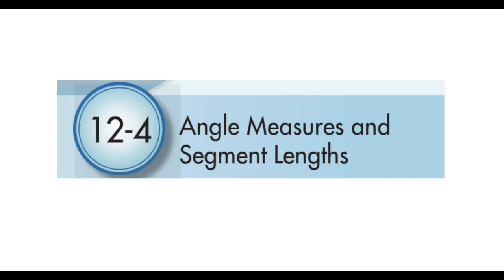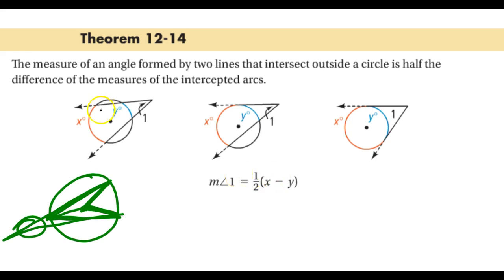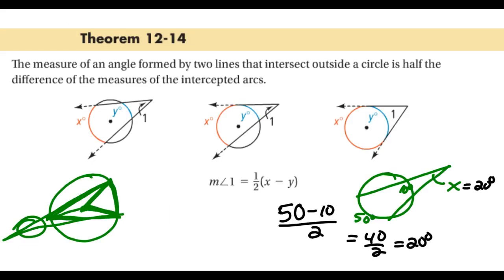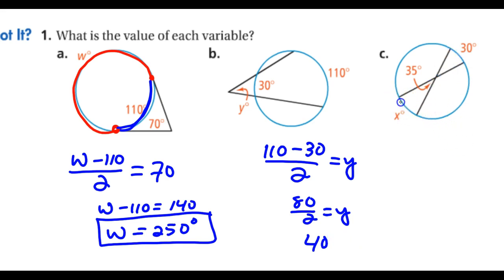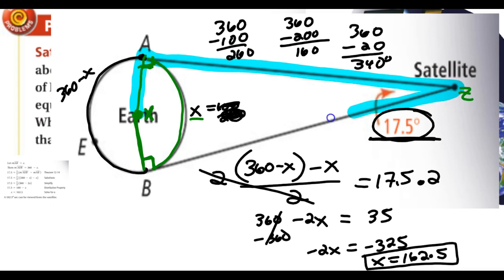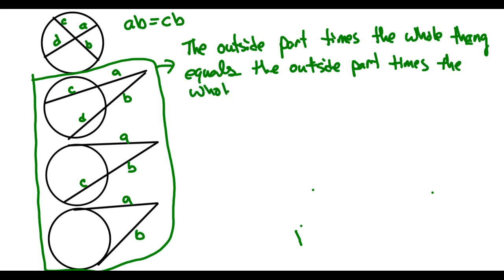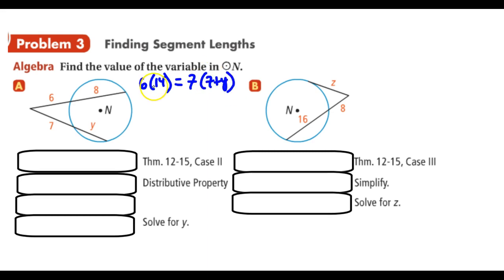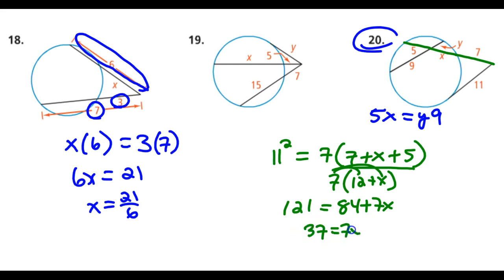Angle Measures and Segment Lengths